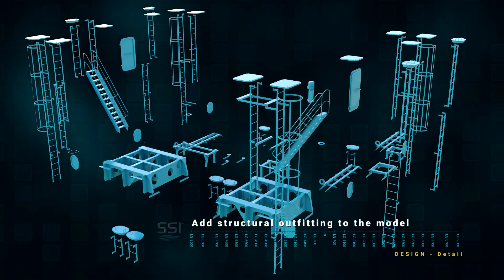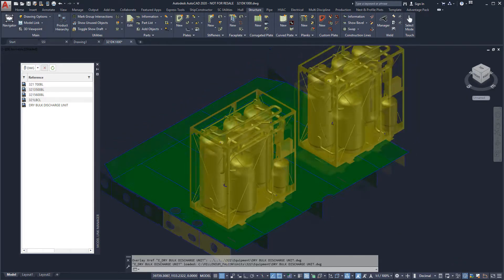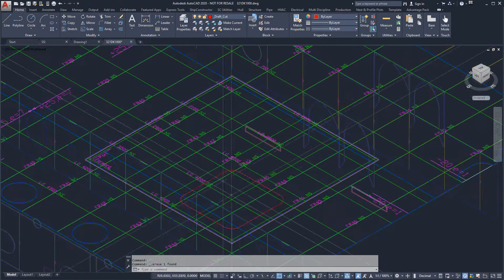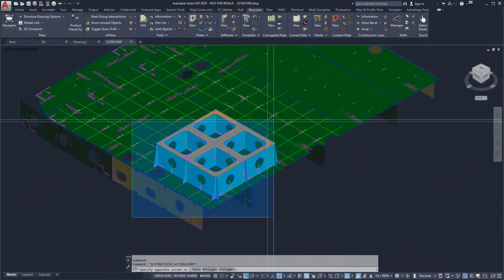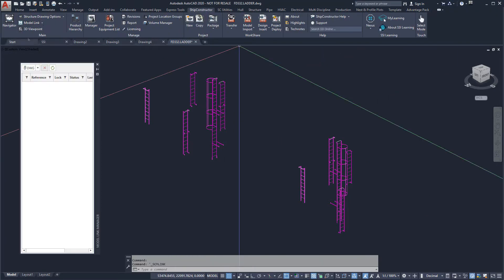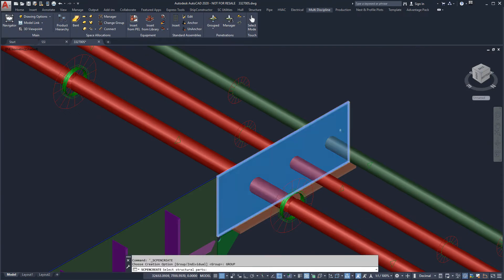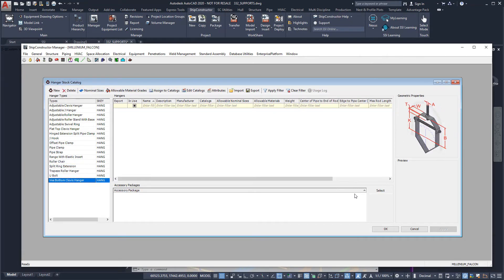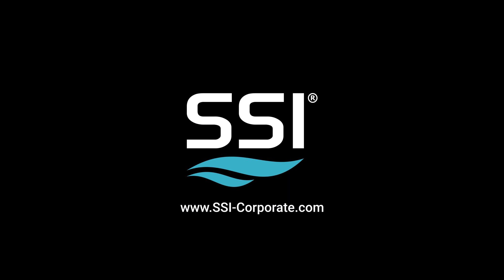Adding the Details in Detail Design - Solution Story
In this demonstration, we will add typical details commonly added through the detail design phase.  Once the primary structure and systems are defined its time to add structural foundations, non-systems equipment, pipe supports, and hangers before we start producing construction drawings.